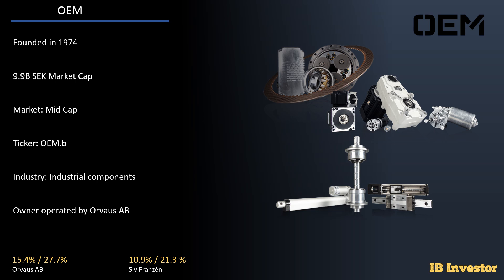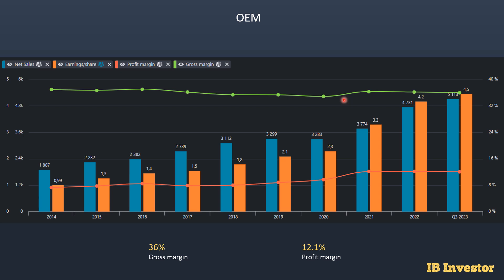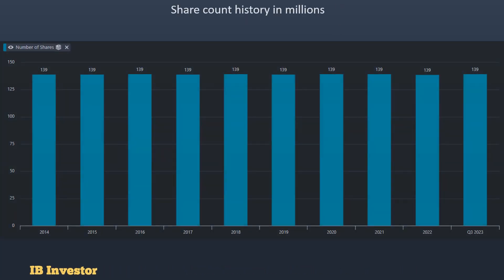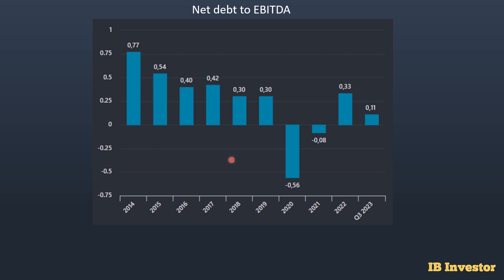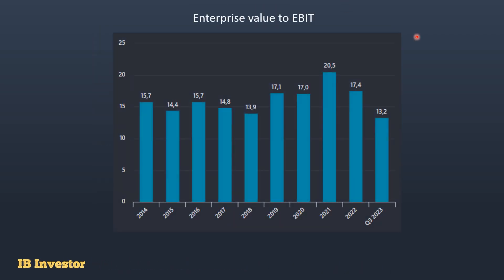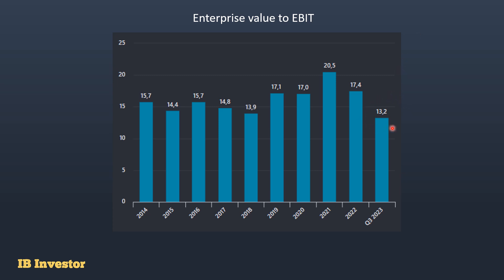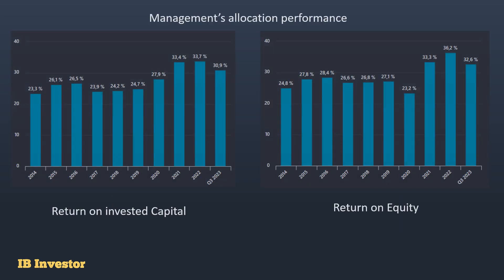OEM, a small technology trading company that has returned more than 560% the past 10 years.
In this video I go through the most recent quarter for OEM international, a Swedish technology trading company listed in Sweden.

0:00 Opening
0:35 Agenda
1:56 Introduction
3:00 Share price development
4:23 Income statement
6:26 Share count history
7:08 Free cash flow overview
8:47 Cash flow overview
10:24 Net debt vs cash from operations
11:21 Net debt to EBITDA
12:12 EV to EBIT
13:27 ROIC and ROE
14:32 Dividend yield and dividend per share
16:54 CEO remark
19:54 Closing remark